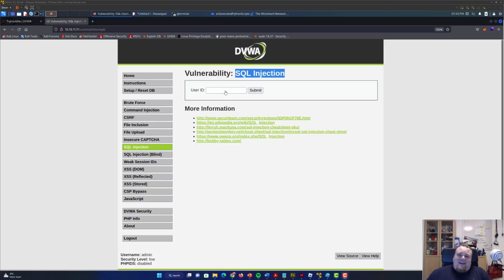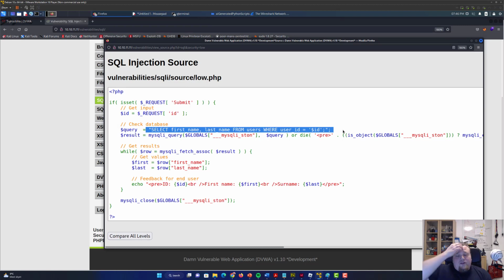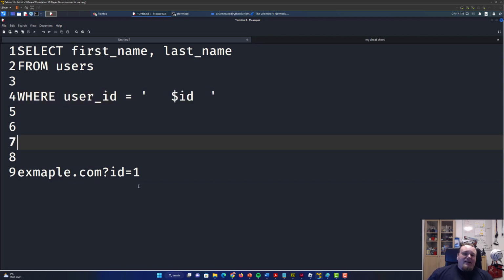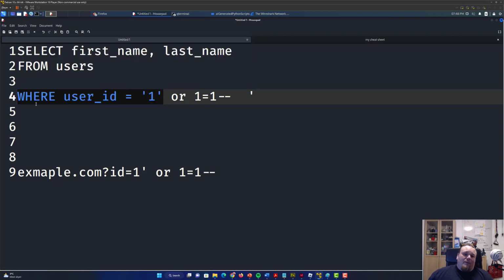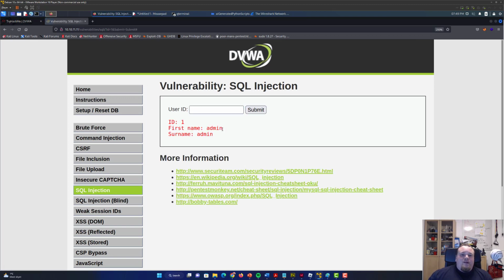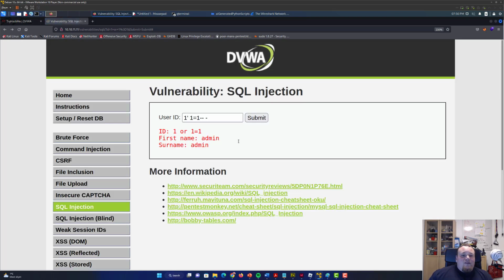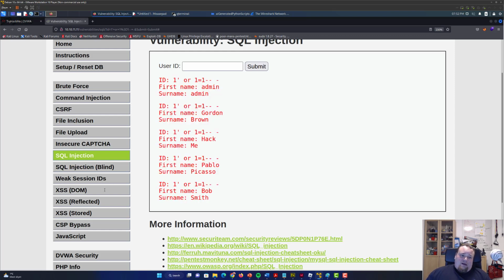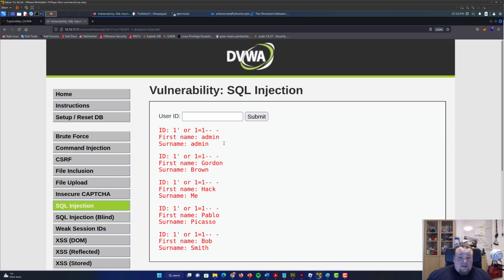How To Hack Websites - A hacking series - video 6 (DVWA SQL Injection)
We will look at Damn Vulnerable Web Application which is an intentional vulnerable web application that contain several ways a website can be hacked. In this video we will look at SQL Injection.